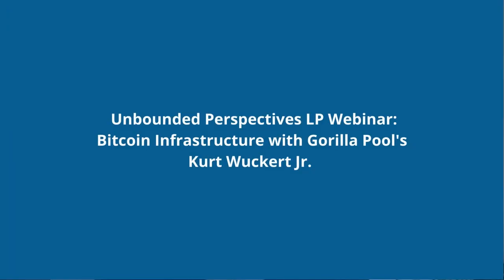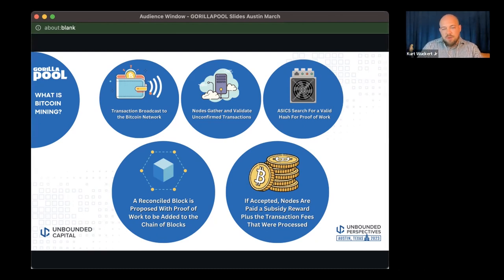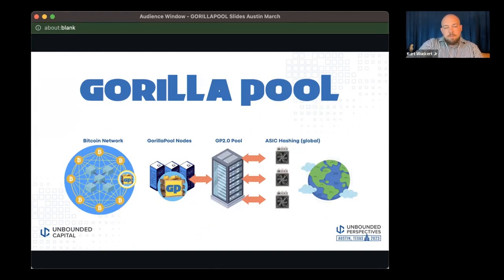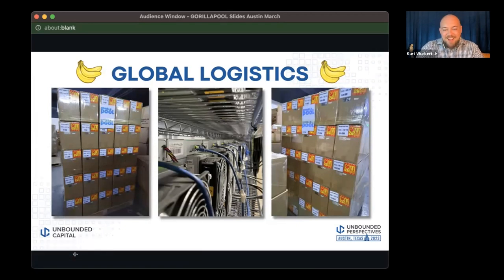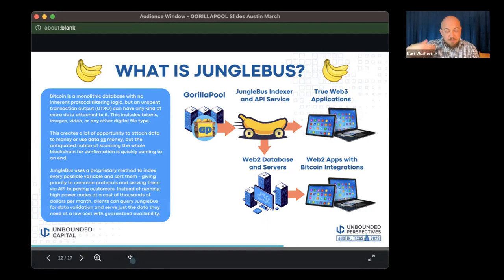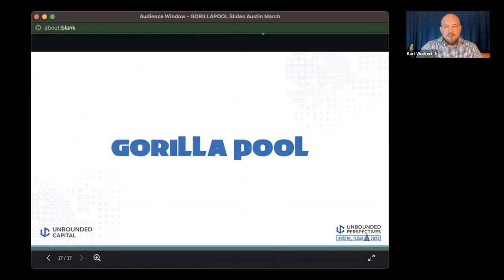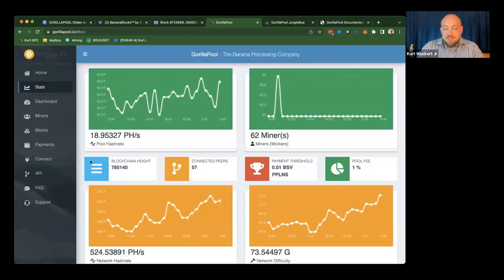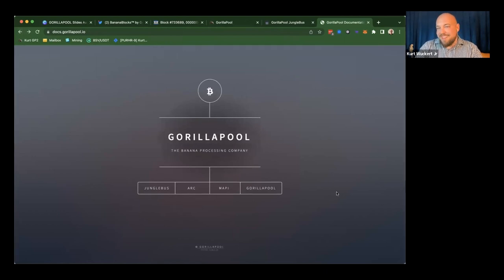Unbounded Perspectives LP Webinar: Bitcoin Infrastructure with Gorilla Pool's Kurt Wuckert Jr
Gorilla Pool is a world-leading Bitcoin miner and service provider focused on one of the biggest prizes in Bitcoin: processing big blocks full of transactions and providing data services to companies writing to and reading from the blockchain. Currently holding the world record for the most transactions ever mined in a single Bitcoin block, Gorilla Pool remains focused on the future as they position themselves for a world of unbounded scale on the Bitcoin network.

In this webinar, Gorilla Pool co-founder Kurt Wuckert Jr joins UC Managing Partner Zach Resnick to discuss what Gorilla Pool is working on today and where they see the future potential for miners and data services interacting with the Bitcoin blockchain.

Visit the Unbounded Capital website for a variety of resources to learn more about our company and the Bitcoin ecosystem

Unbounded Capital is a blockchain investment firm built by technical founders that understand the entrepreneurial journey; former poker pros that know how to analyze risk; and investors that understand that early-stage investing is not a passive activity. We envision businesses leveraging scalable blockchains playing a predominant role in shaping how people interact with and use the internet in the coming decades, and are working to help entrepreneurs achieve that vision. For accredited investors interested in learning more about our fund offerings

Our Thesis: Scalable public blockchains are transforming the internet and global economy.
Many of the next decade’s unicorns will be infrastructure companies that make it easy to unlock the value of this technology.

The materials provided are for information only and do not constitute as an offer. For investment advice, please consult professional advisors. Zach is not a financial advisor. The information contained in this video have been compiled with considerable care to ensure its accuracy at the date of publication. However, no representation or warranty, express or implied, is made to its accuracy or completeness. We shall not be responsible for any consequential effect, nor be liable for any direct, consequential, incidental, indirect loss or damage, howsoever caused, arising from the use of, inability to use or reliance upon any information or materials provided in this talk, whether or not such loss or damage is caused by us. Links to third party sites are provided for your information only. The content and software of these sites have been issued by third parties. As such, we cannot be responsible for the accuracy of information contained in these sites, nor be held liable for any loss or damage arising from or related to their use. Investors should be cautious about any and all cryptoasset and investment recommendations and should consider the source of any advice on cryptoasset selection. Various factors, including personal or corporate ownership, may influence or factor into an expert’s stock analysis or opinion. All investors are advised to conduct their own independent research into individual cryptoassets before making a purchase decision. In addition, investors are advised that past cryptoasset performance is no guarantee of future price appreciation. Do not invest money you cannot afford to lose. All investments come with a degree of risk.